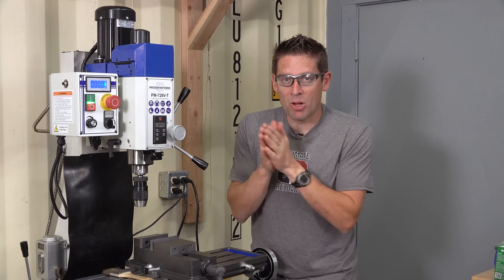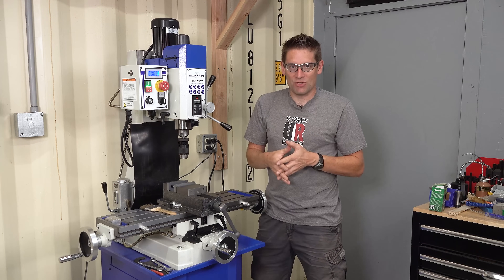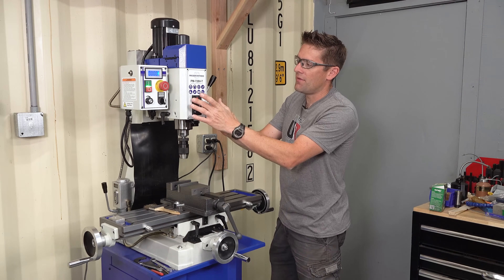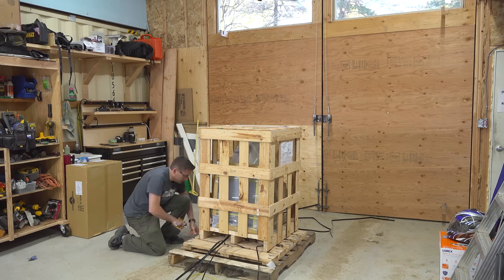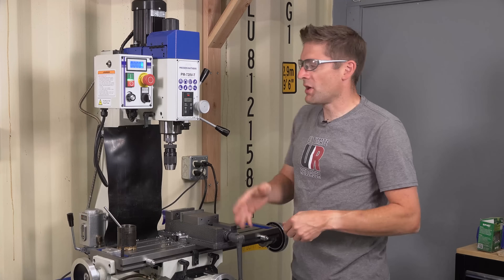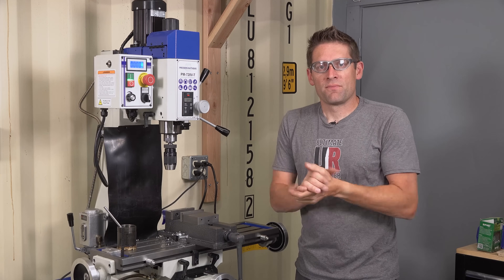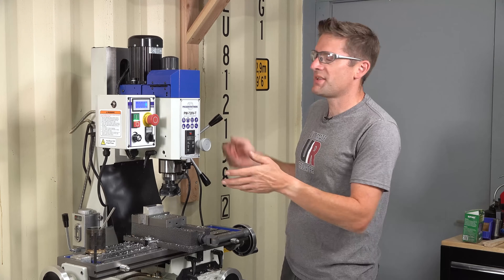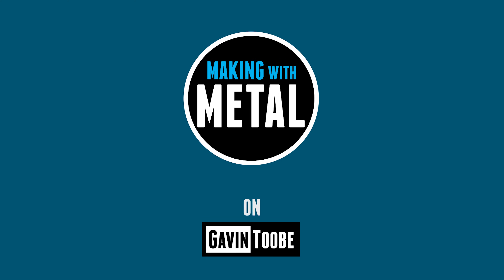Hands-On: NEW Precision Matthews PM-728VT Precision Bench Mill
Here it is! Hands-on with the new-for-2020 Precision Matthews PM-728VT Ultra-Precision Bench Mill! In this video I cover uncrating, setup, overview, and demos of drilling, end milling operations, and face milling.

Ultimate Reloader LLC / gavintoobe Material Connection Notice:

The following Ultimate Reloader partners are featured in this video:
- Precision Matthews